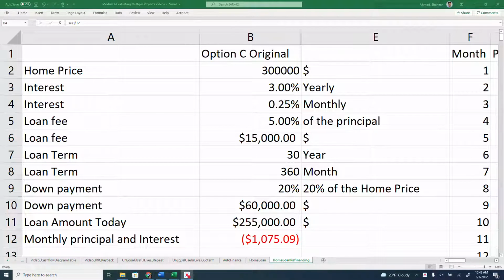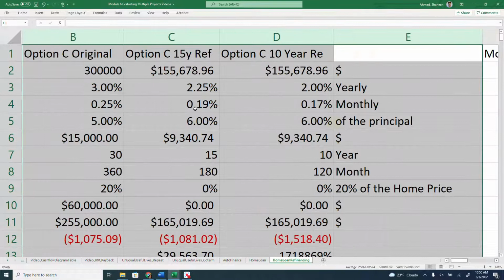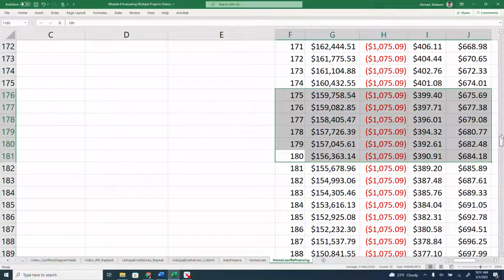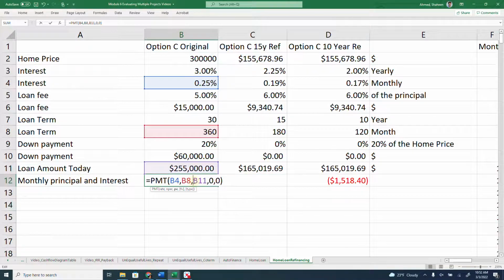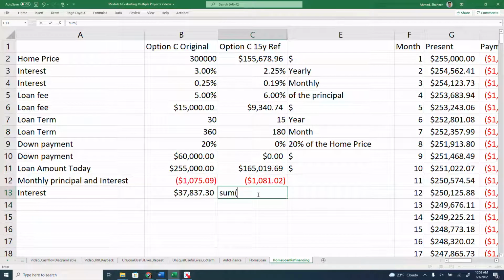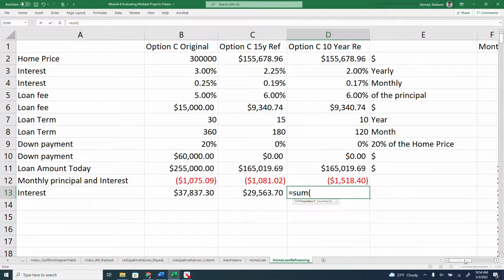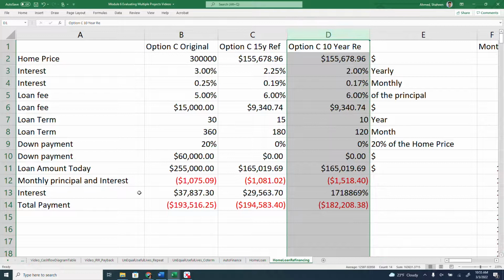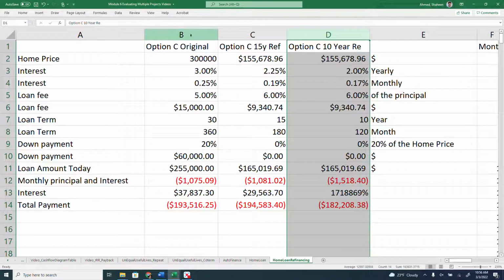Home Loan Refinancing | Decision Making | Loan Amortization | Total Payment and Interest | MS Excel